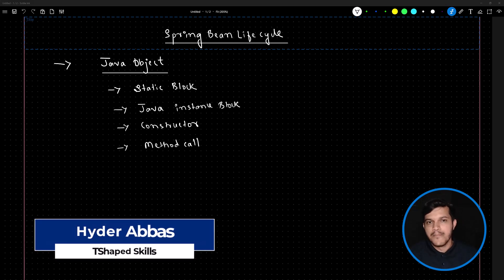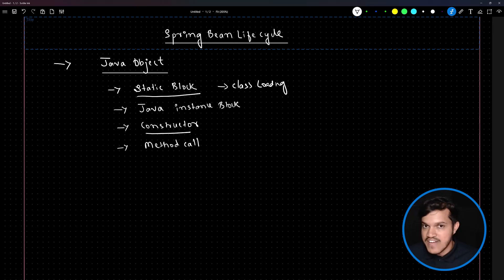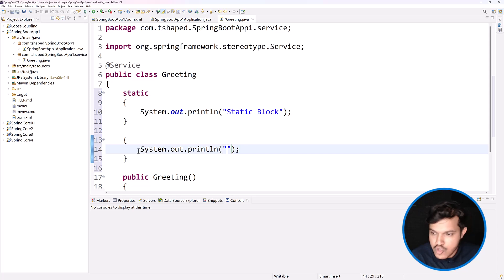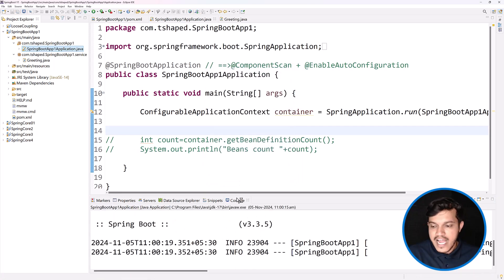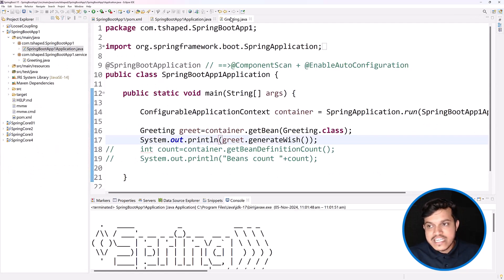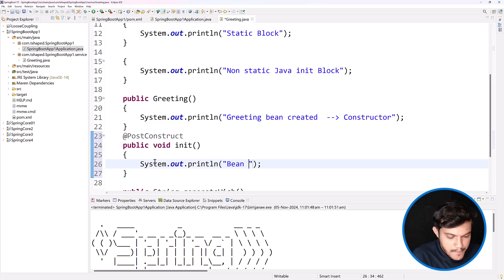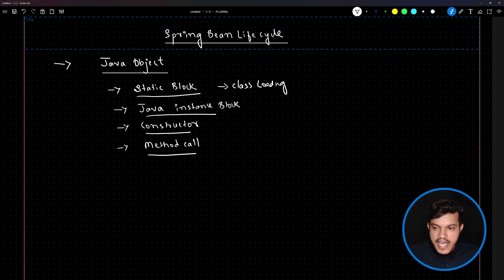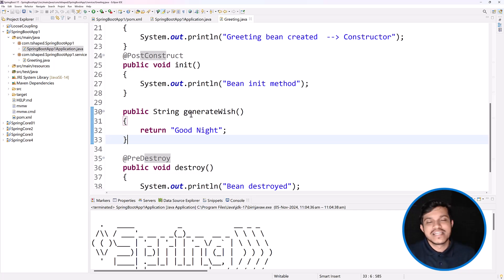Spring Bean Lifecycle | Spring Core Part 7 | Spring Boot Tutorial | Spring Framework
n this video, we dive deep into the Spring Bean lifecycle in a Spring Boot application. We’ll cover everything from bean instantiation to destruction, exploring the various phases and methods that Spring uses to manage beans. You’ll learn about @PostConstruct, @PreDestroy.
By the end of this video, you’ll have a solid understanding of:

The purpose of each lifecycle phase in Spring beans
How to control and customize the lifecycle in Spring Boot
Practical examples of lifecycle methods in a real Spring Boot application
Whether you’re a beginner or looking to strengthen your Spring skills, this video provides a complete guide to the Spring Bean lifecycle.

By joining our WhatsApp Channel, you’ll be the first to know about all the exciting updates and resources I share.